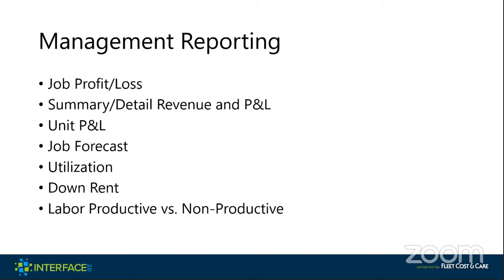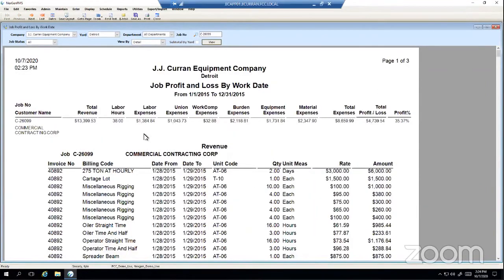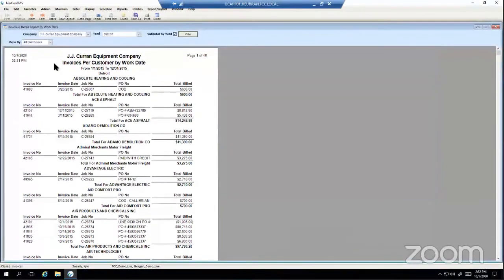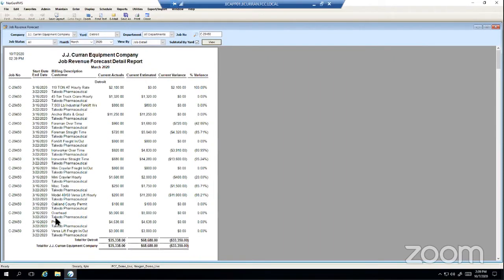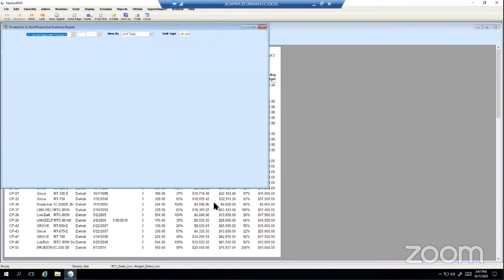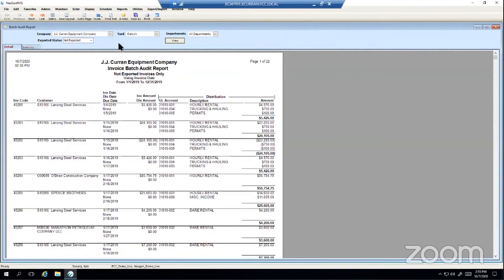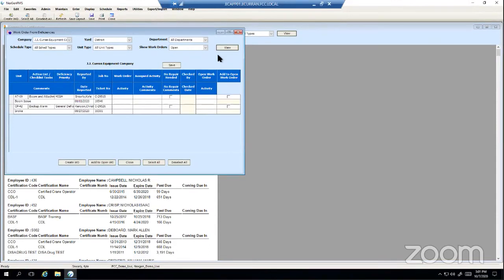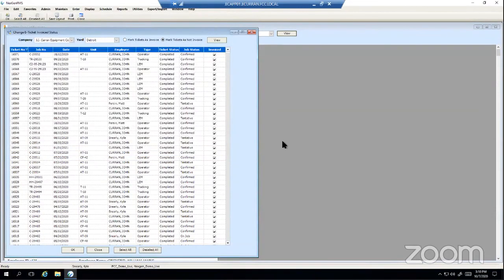Interface 2.0 | Training: Greatest Hits of Reporting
In this Interface 2.0 training session, our training team will go over the "Best Of" reports within NexGen. Learn their recommendations for key reports that give you a comprehensive view of everything going on in your operation.